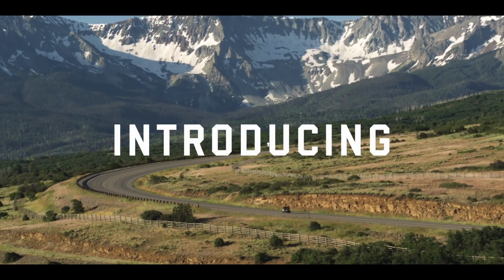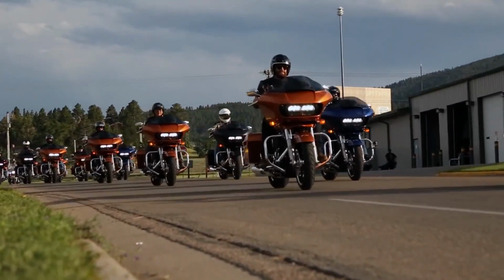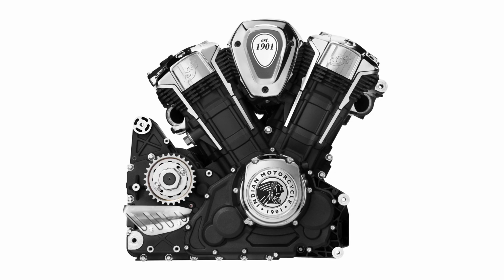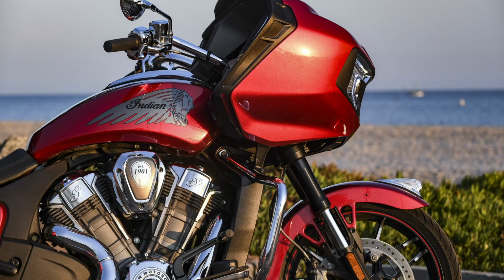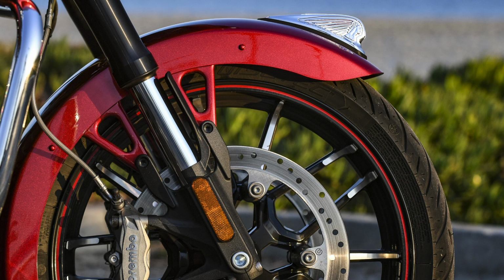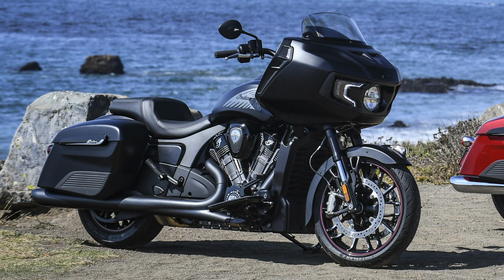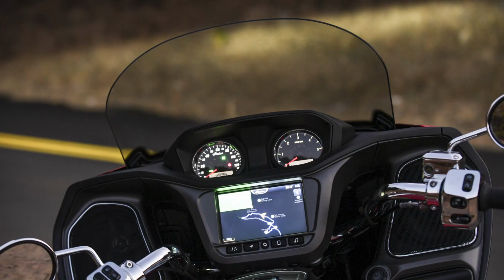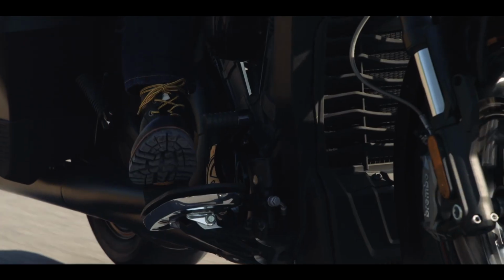New 2020 Indian Challenger, Dark Horse & Limited Full Specs Announced